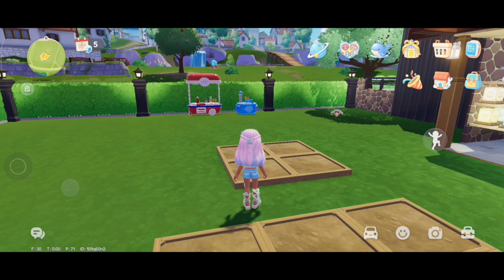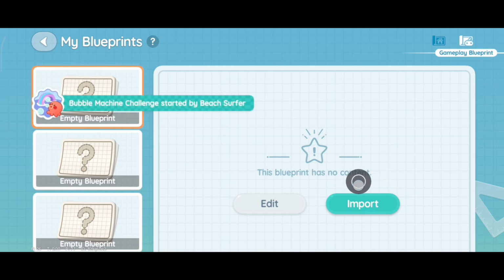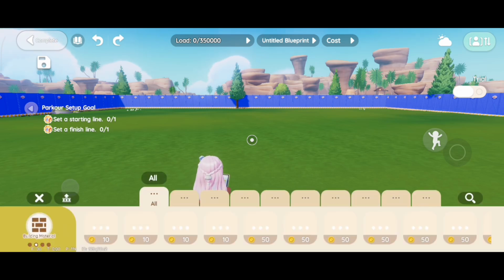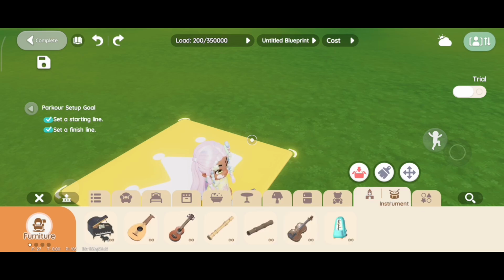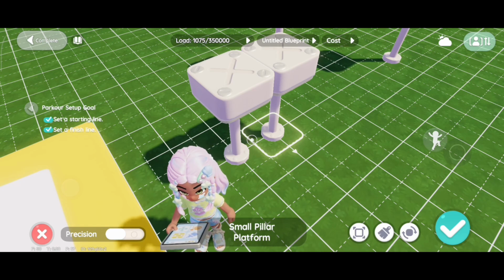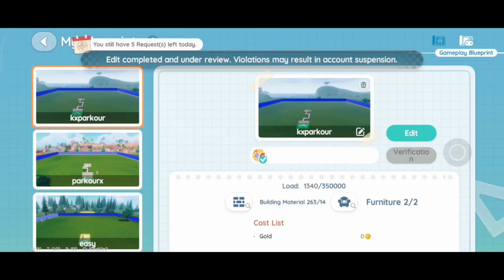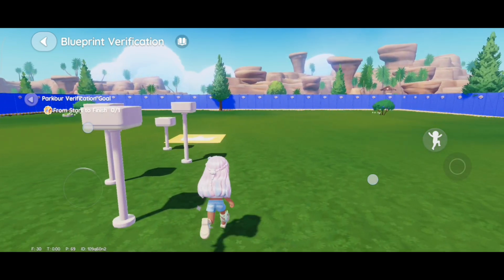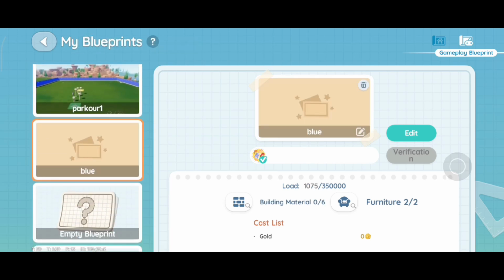How to Create and Verify Parkour Party Blueprint in Heartopia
Discover how to create and verify your very own Parkour Party blueprint in Heartopia! This video guides you through the simple steps to design custom parkour courses that you can play with friends.

Learn to access the blueprint feature via your smartwatch, start solo building, and arrange unique obstacles to craft your ultimate Heartopia challenge. We cover everything from placing start and finish lines to adding custom elements.

Find out a quick trick to easily verify your parkour blueprint without completing every obstacle. This ensures your custom course is ready for use in no time.

Once verified, your personalized parkour course is set for endless fun! Host exciting parkour parties with your friends using your unique creations.

0:00 Create Heartopia Parkour Blueprint
0:15 Access Heartopia Blueprint Editor
0:46 Build Custom Parkour Course
2:08 Verify Heartopia Parkour Blueprint
2:24 Heartopia Blueprint Verification Trick
2:40 Use Verified Parkour Blueprint